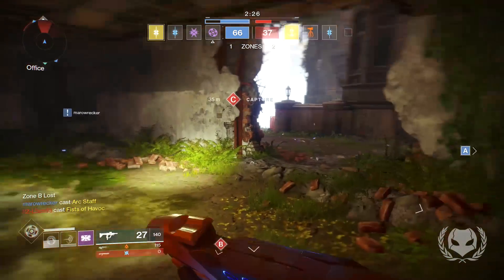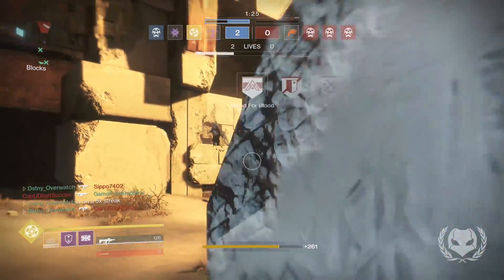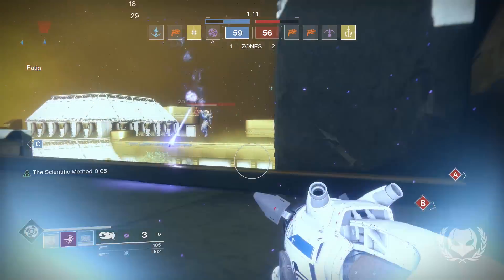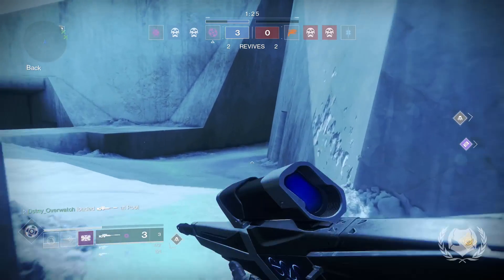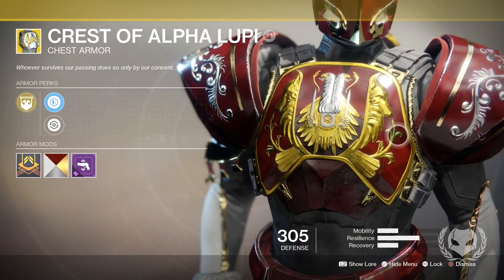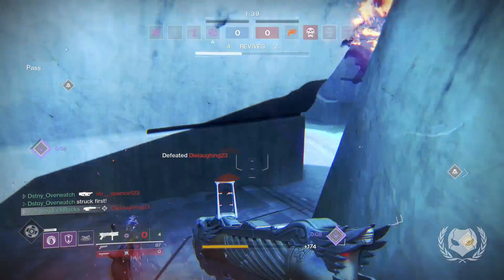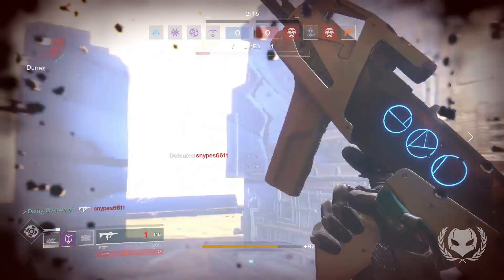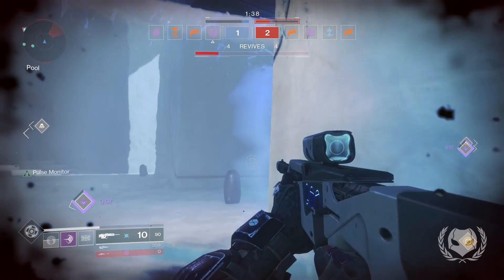Destiny 2: How To Titan - A Guide To Barricade In PvP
The Titan's Barriacde Class Ability is actually a lot more useful than some realize in the Crucible.